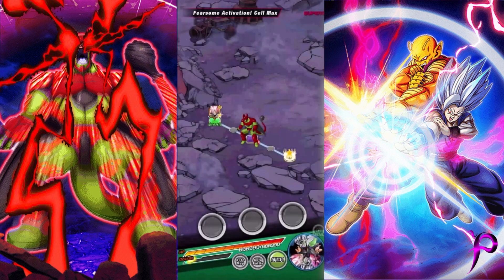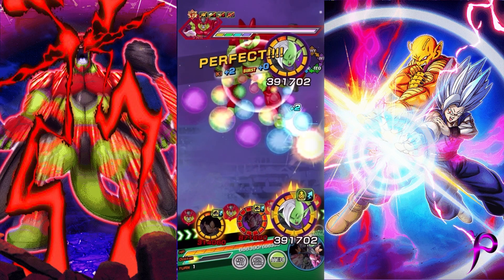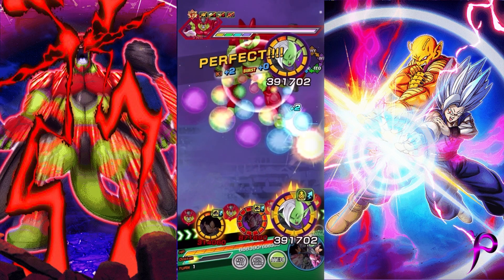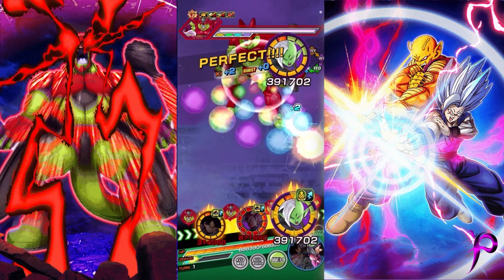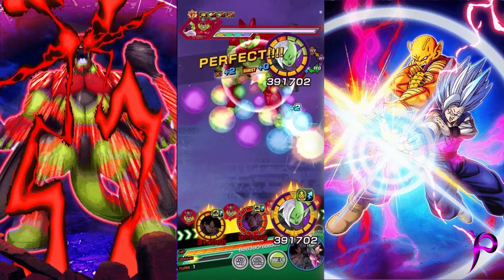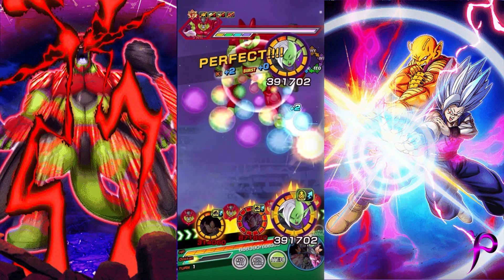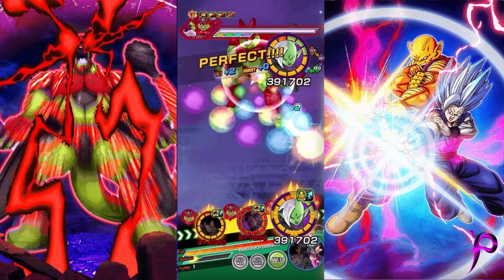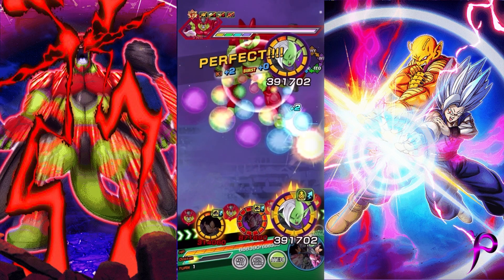Cell Max Stage 1 (Mission E) | Dragon Ball Z Dokkan Battle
Now we have the final mission that we have to complete. Although it took me a couple attempts to complete this, it wasn't all that bad compared to Mission D. At least this one I have units that can do amazing damage during the last phase of this fight. Enjoy the run and have a nice day!